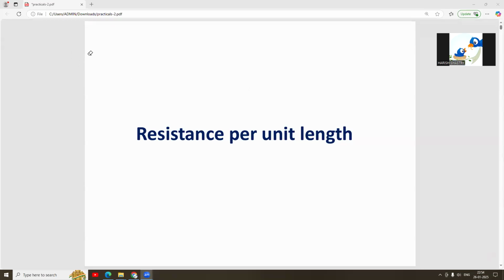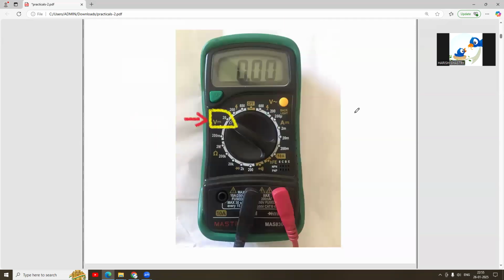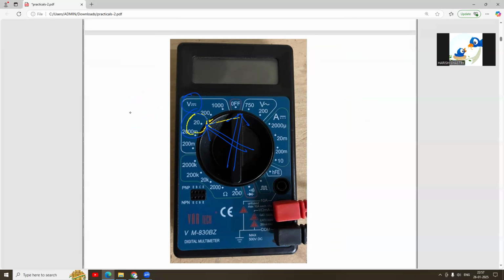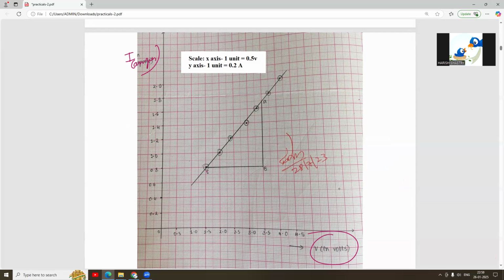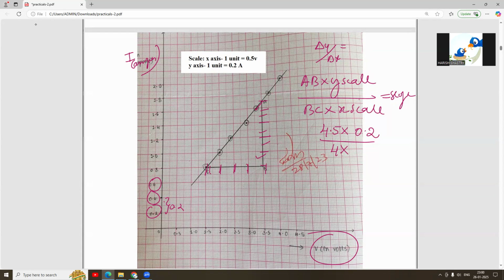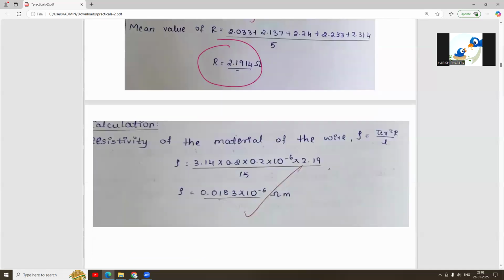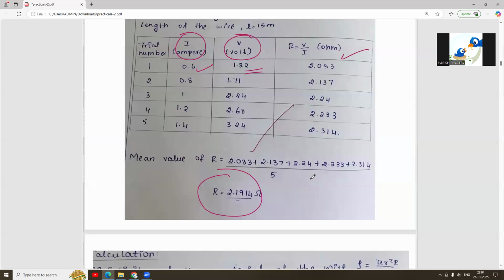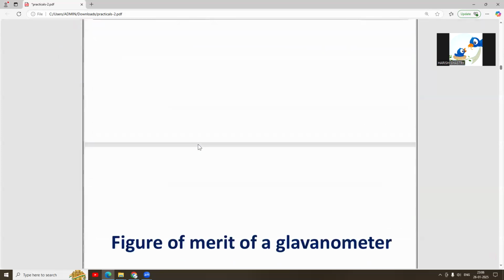Resisitvity and resistance per unit length